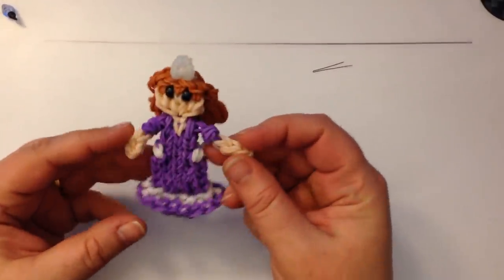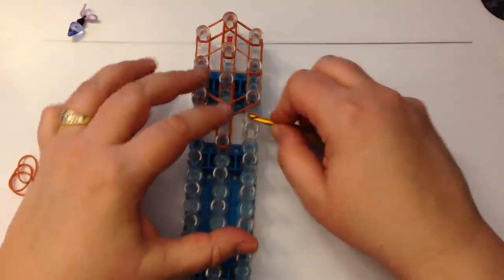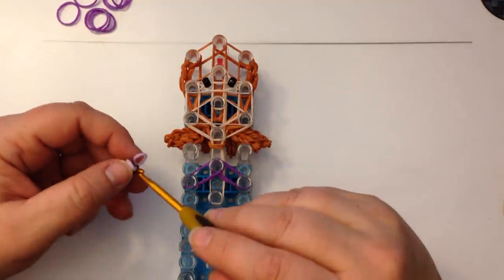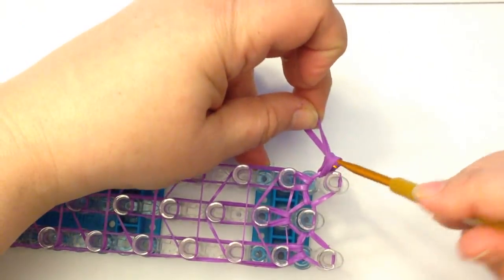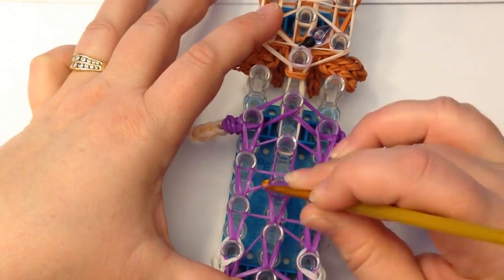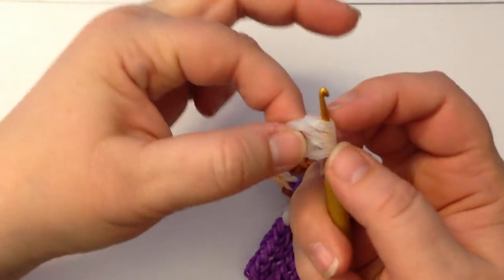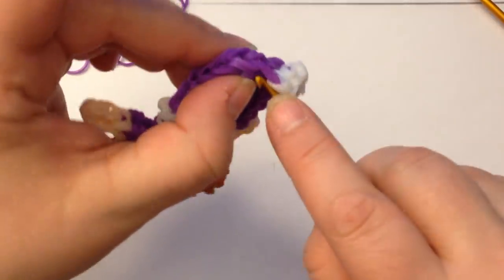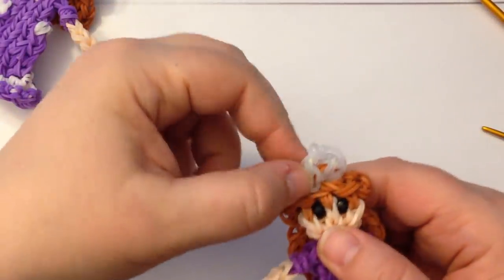Rainbow Loom Princess Sofia The First Action Figure/Charm - 2D Standing Doll